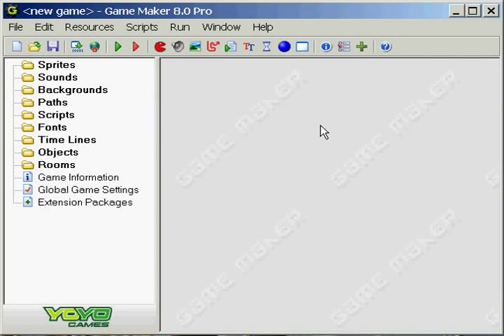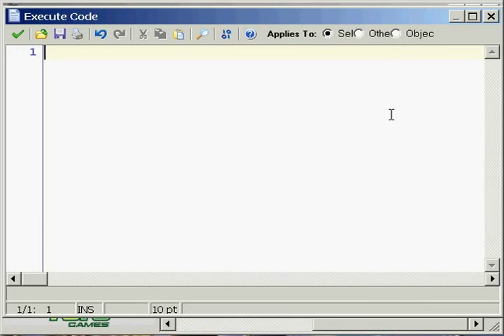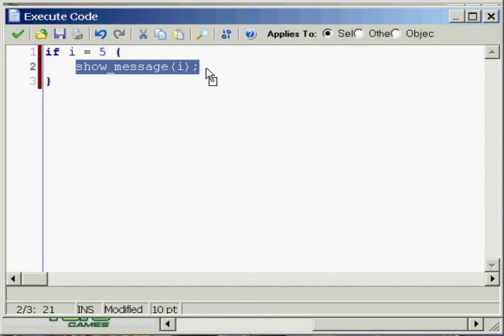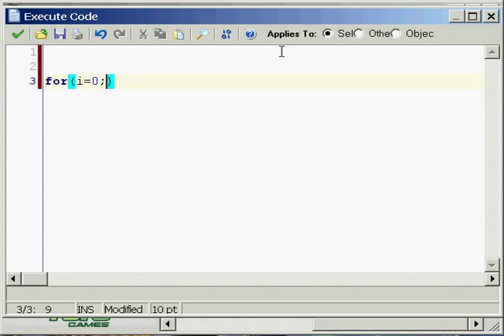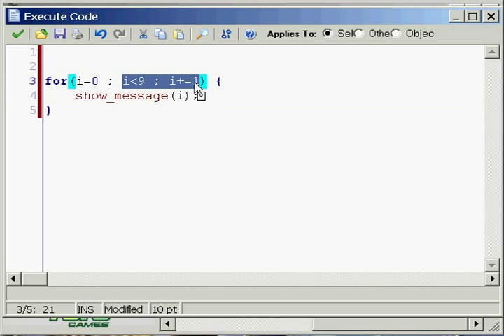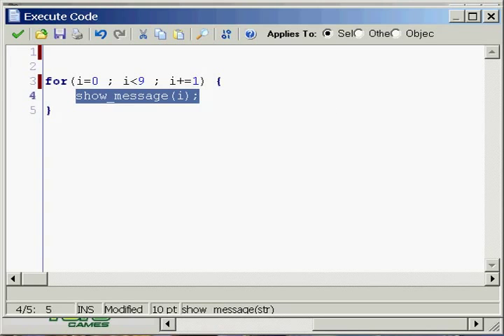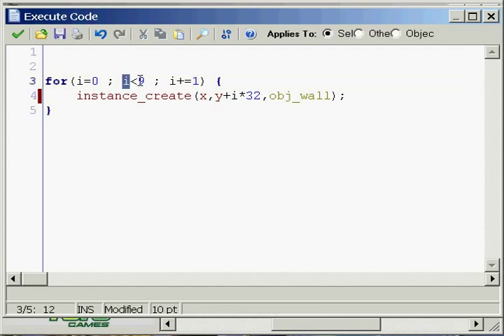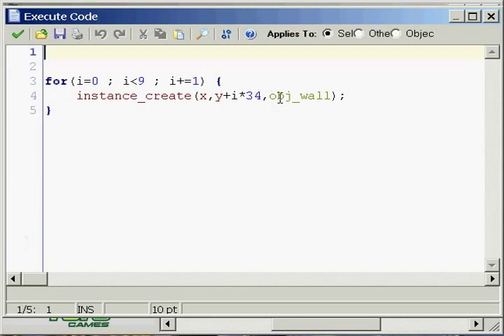Game Maker GML Tutorial 39 For Loop